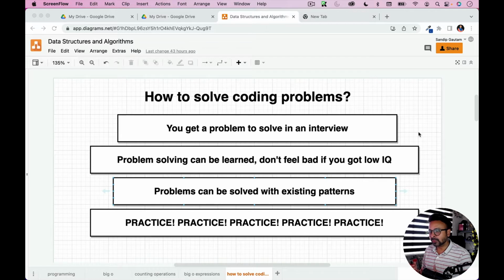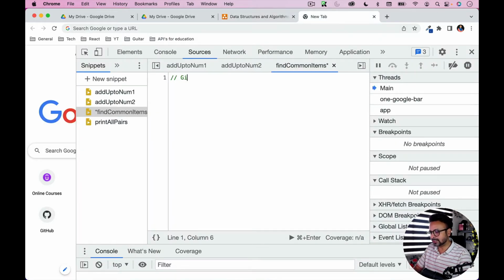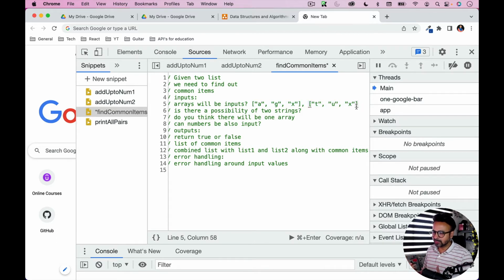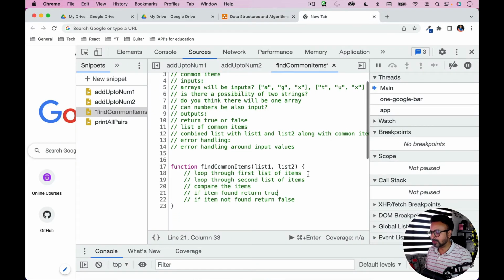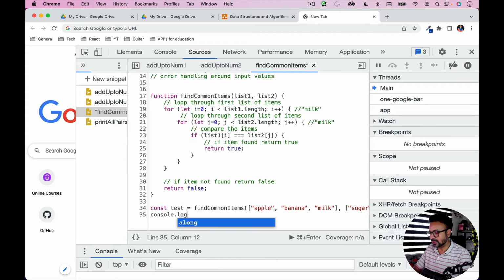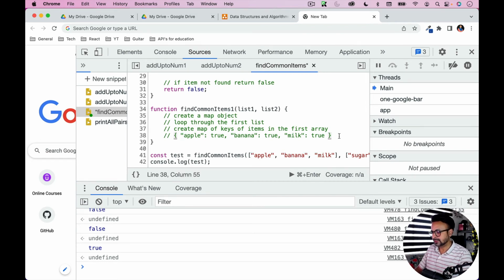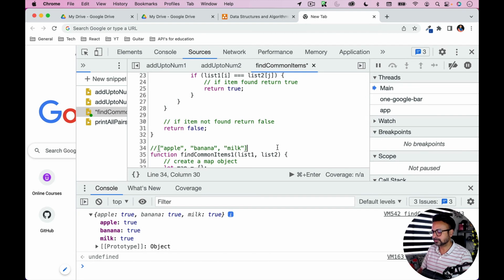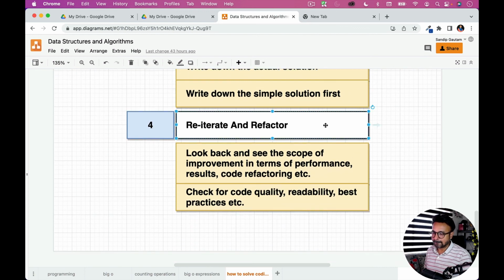How To Solve Coding Problems